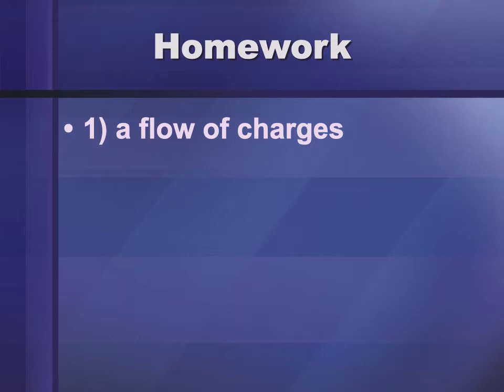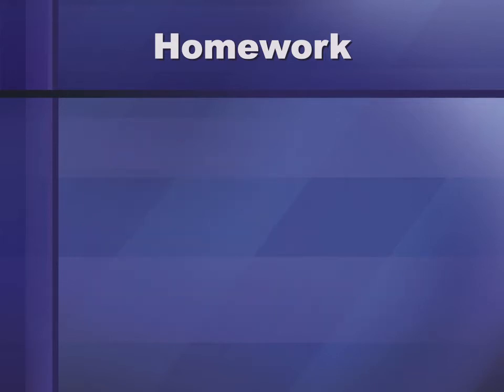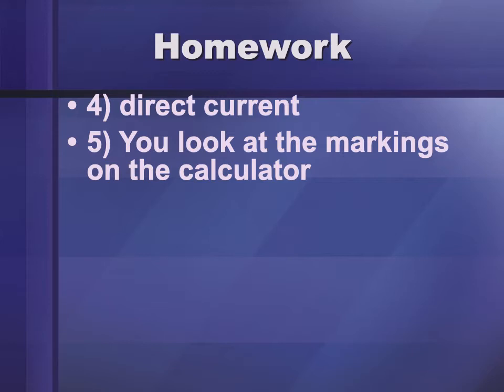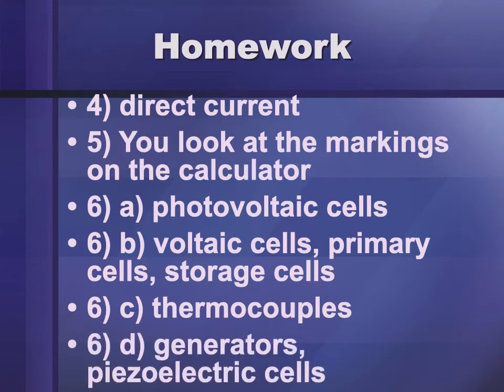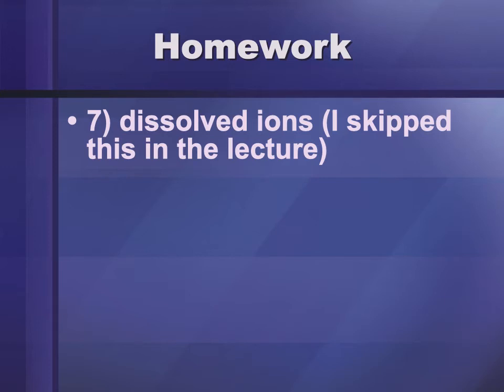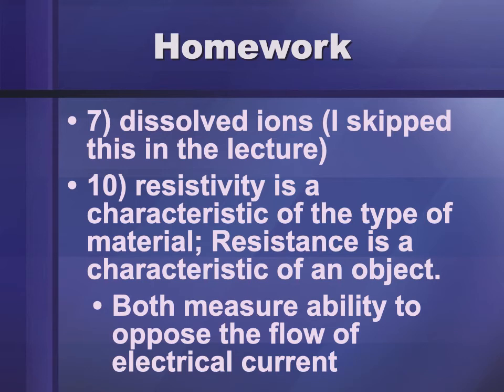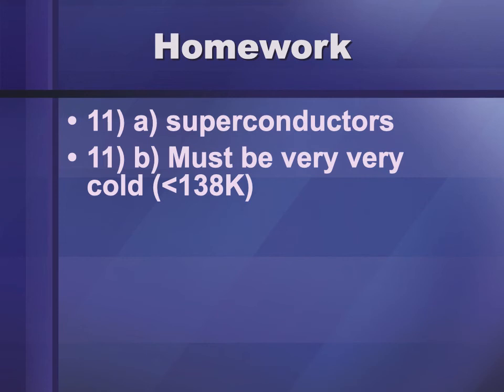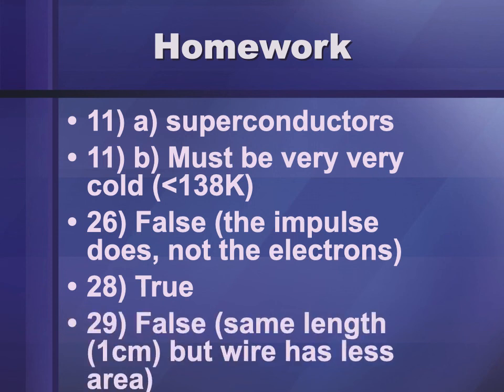Chapter 20 A HW